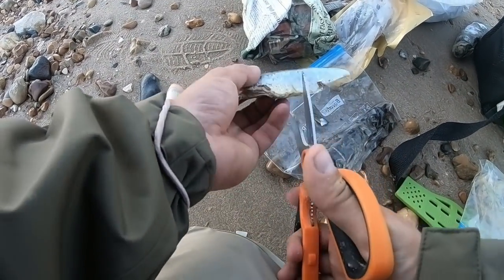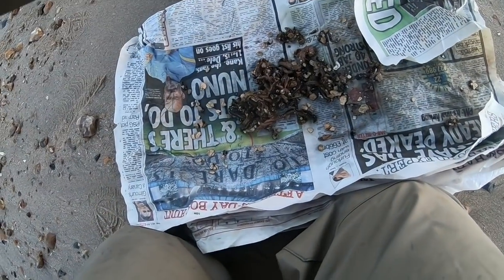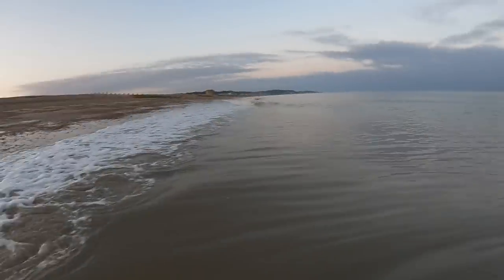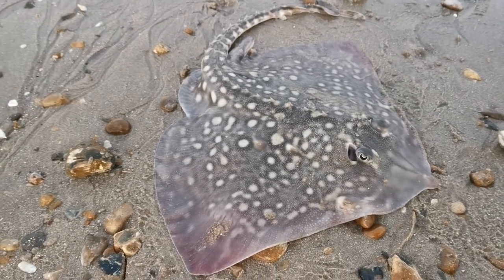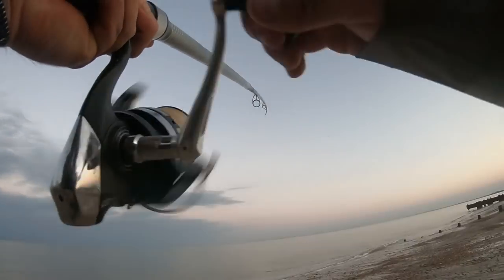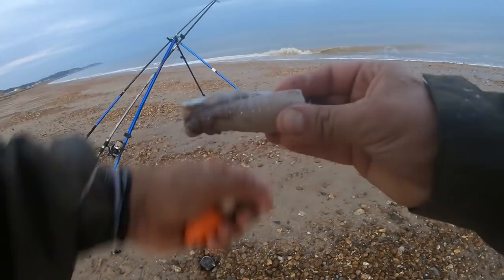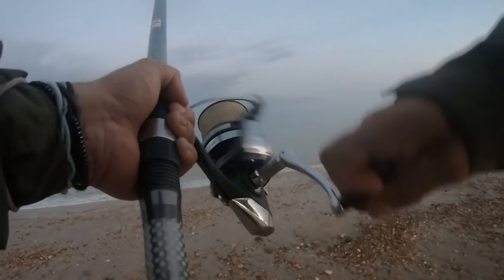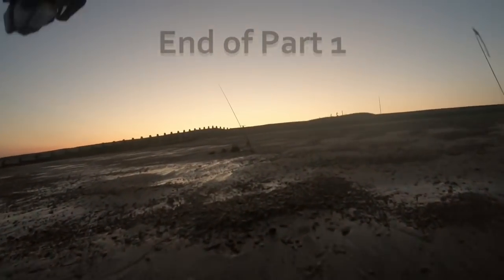Sea Fishing UK | Hythe, Kent | Catching Fish From the Beach | Part 1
This is part 1 of a trip I had surf fishing at Hythe in Kent, uk, catching fish from the beach on bait. Id never fished this mark before and was feeling quite good about the session before it even started.  It was fish from the off and I was surprised with what I was catching.  Please interact with the cards as they show useful rig videos and videos that connect with this video.